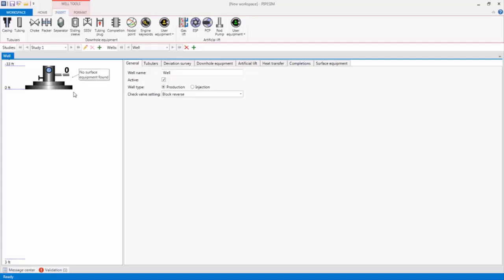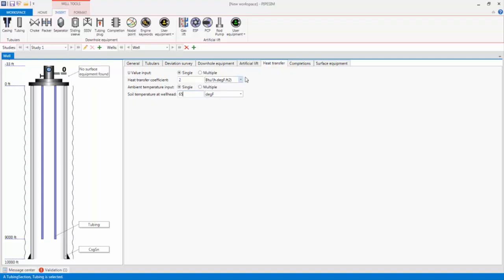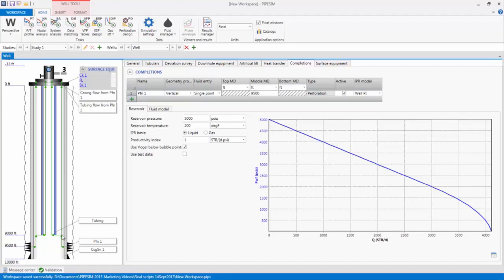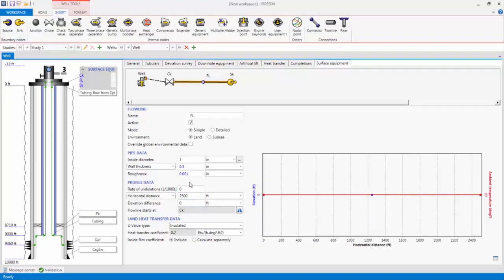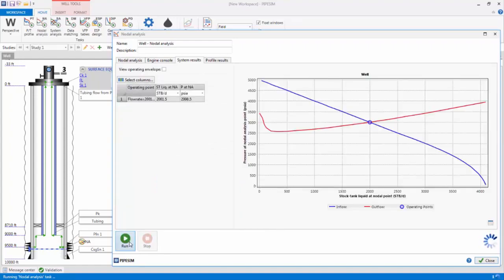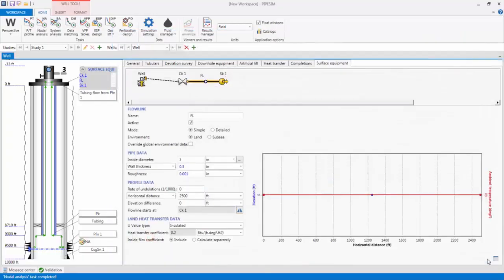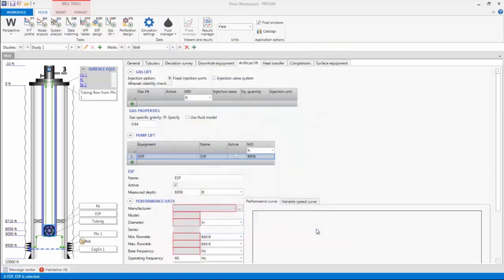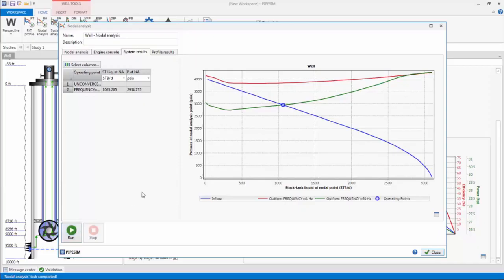How to build, run and evaluate a well model using PIPESIM software